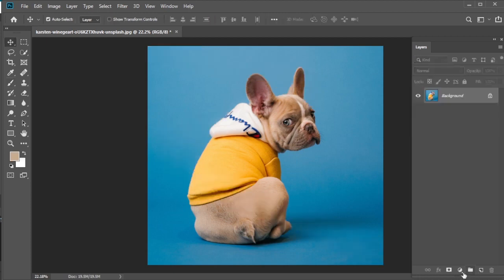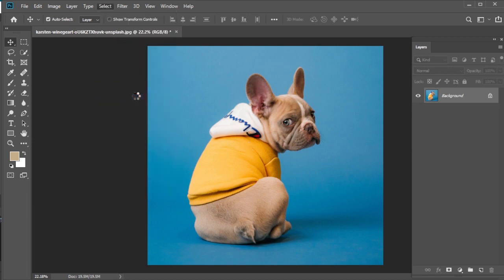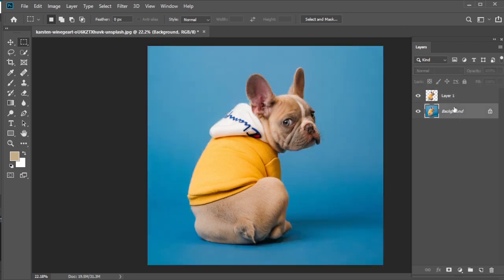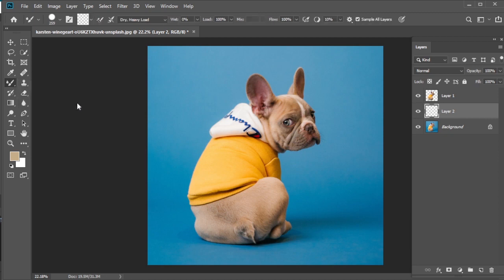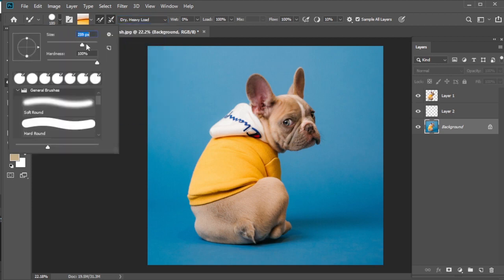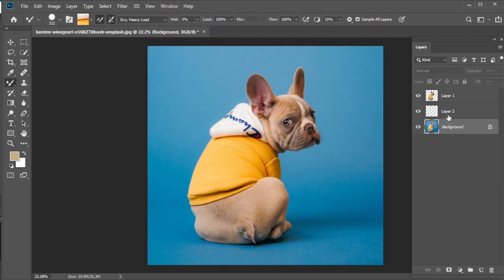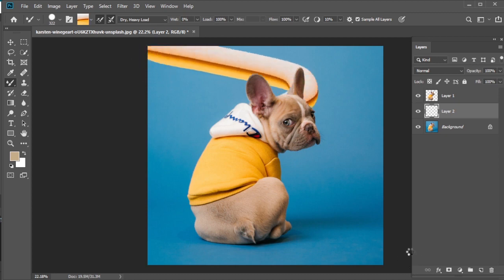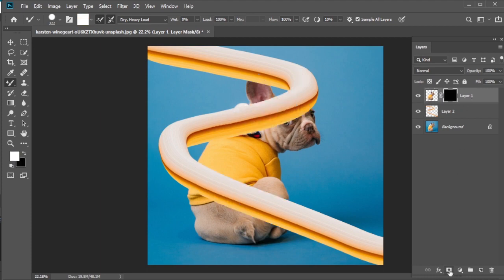How to make Custom brush in Photoshop Tutorial